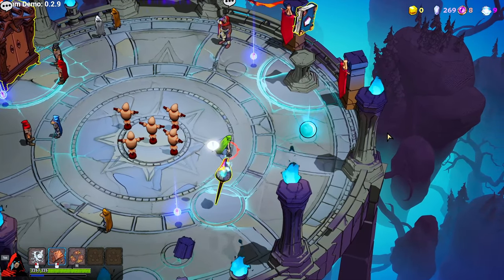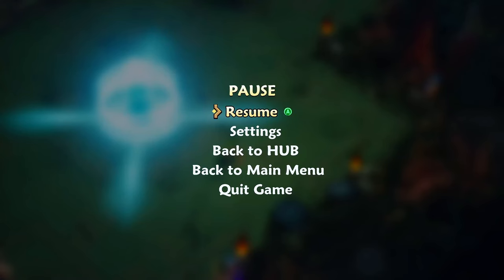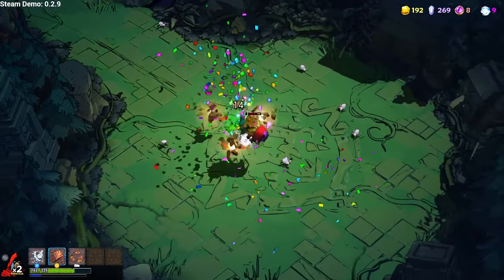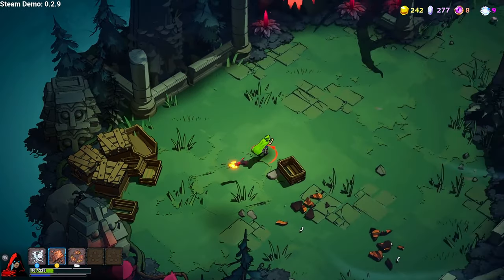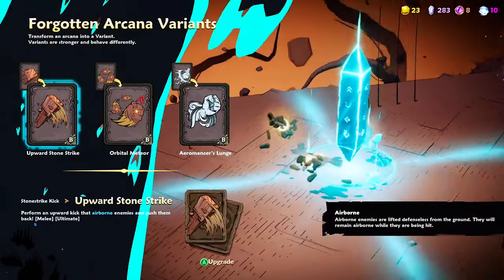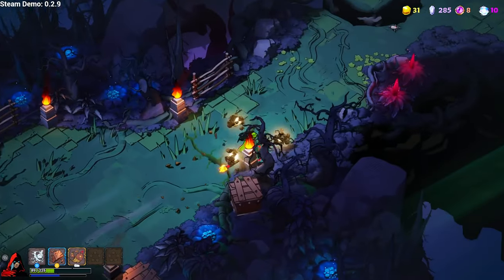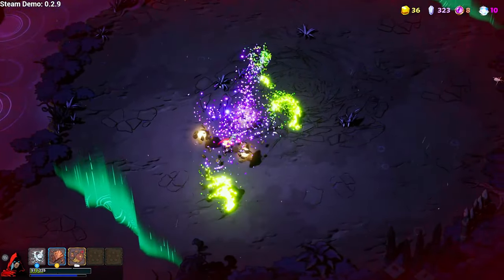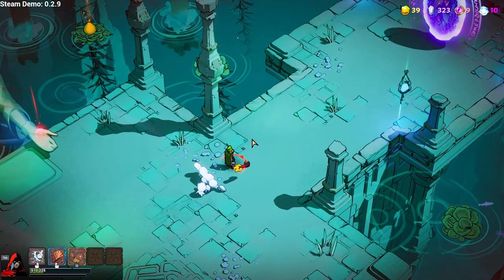Earth Mage is a BEAST in Wizard of Legend 2 Demo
Wizard of Legend 2 Builds. Let's test out the Last Earth Spell in the Demo and run a quick Earth Build.  Explore the revamped gameplay systems based on the demo.

The trials are upon us once more! Buckle up for a magical adventure in Wizard of Legend 2, the highly anticipated sequel to the acclaimed roguelike!

In this first look gameplay video, we'll dive into the exhilarating early access version of Wizard of Legend 2. Witness the stunning new 3D visuals, explore the vibrant environments, and unleash devastating combo attacks with a variety of potent Arcana!

Explosive First Impressions and Wizard of Legend 2 Gameplay: Witness the evolution of Wizard of Legend 2's combat and explore the revamped gameplay systems.
Arcane Arsenal: Discover powerful new Arcana and experiment with electrifying spell combinations to dominate your foes!
Early Access Adventures: Embark on a perilous journey through the treacherous trials, facing challenging enemies and unlocking valuable rewards.
Tips & Tricks: Learn valuable strategies and techniques to survive the unforgiving world of Wizard of Legend 2.
Whether you're a seasoned Wizard of Legend veteran or a curious newcomer to this captivating roguelike, this video is for you! Join the journey as we explore the secrets of Wizard of Legend 2 and prepare to become the ultimate spellcaster!